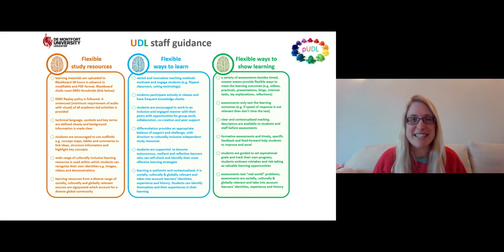Practical UDL (pUDL): Staff UDL guidance and self-evaluation tool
Welcome to Practical UDL, pUDL, the place where I share practical tips for UDL in 3 minute videos. Today, I'm talking about the staff guidance and self-evaluation tool that I developed for De Montfort University, Leicester. Please don't hesitate to get in touch for further information and consultancy.

I gratefully acknowledge the support and input of Dr Abi Moriarty, the UDL champions and Kaushika Patel.